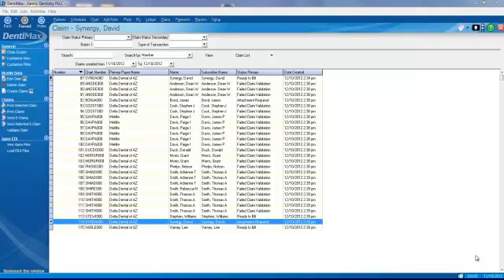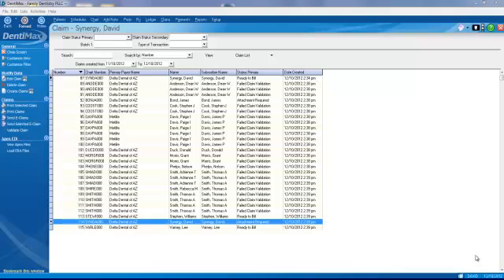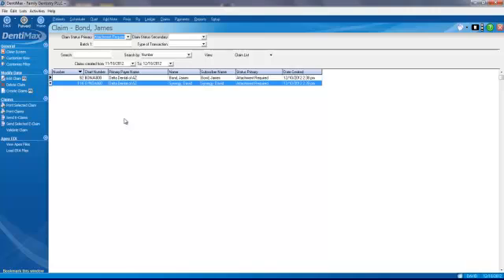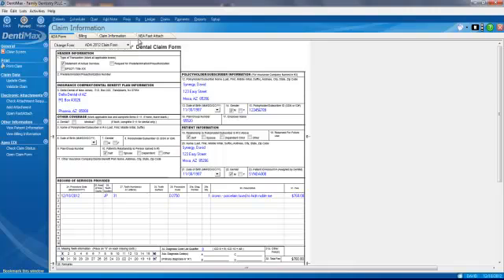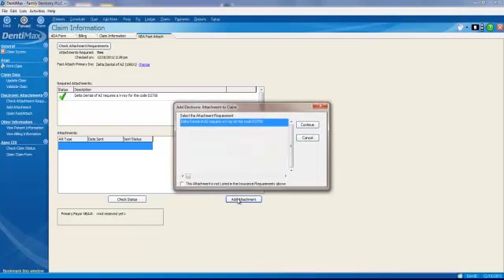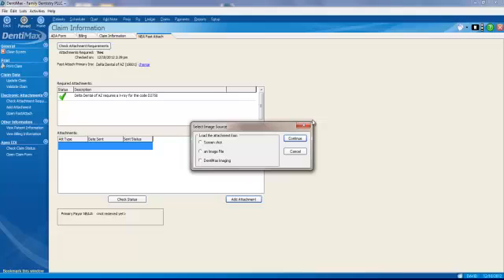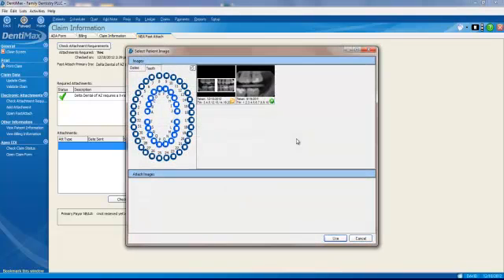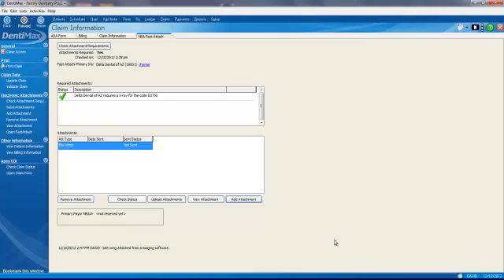Electronically Submit X-rays | DentiMax Dental Imaging and Software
Electronically send x-rays, perio and other insurance attachments with DentiMax.